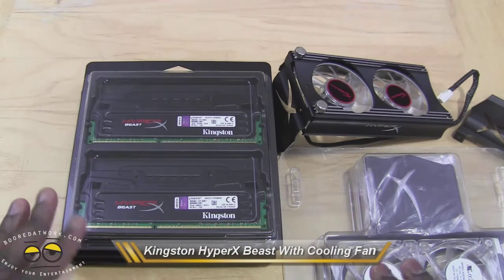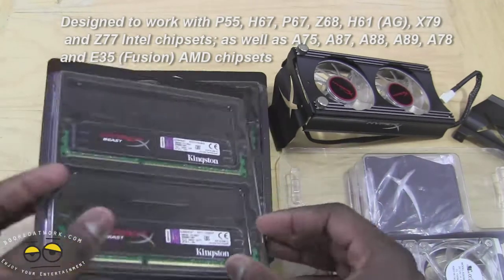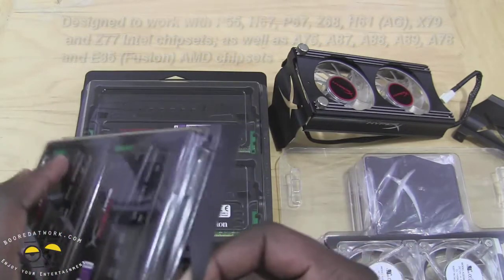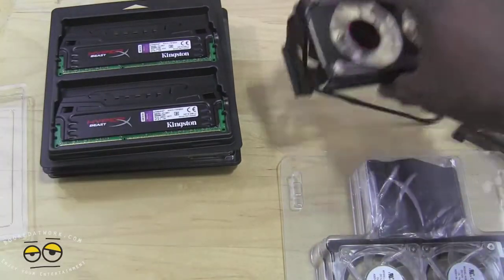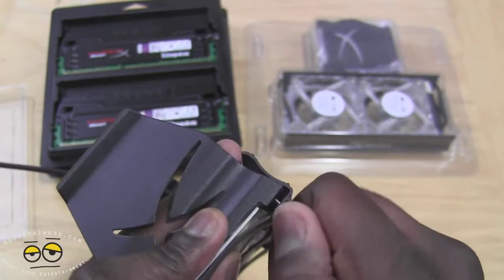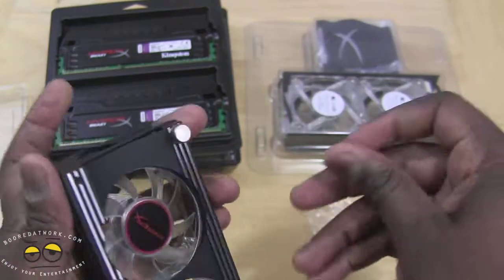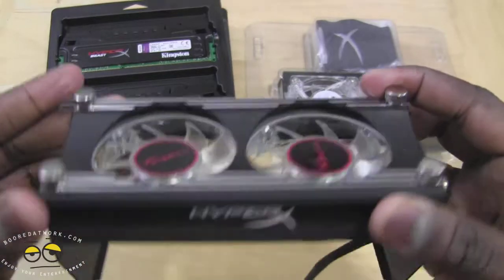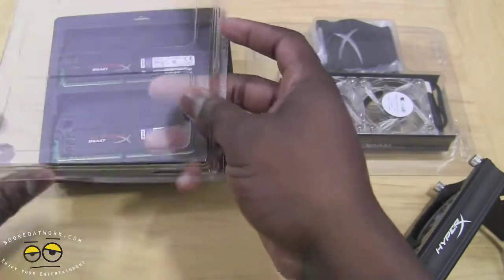Kingston HyperX Beast Memory Kit with Cooling Fan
HyperX Beast features a dynamic new heatspreader to maximize thermal dissipation for increased reliability. Plus it looks really cool and enhances any system. It's Intel XMP ready so higher-performing frequencies, timings and voltages are just a few clicks away. The Beast gets along well with third-generation Intel Core i5 and i7 processors and the latest AMD performance and gaming processors.

Capacities 8GB--64GB (with 8GB, 16GB and 64GB kits)
Speeds of up to 2400MHz
1.5V & 1.65 V operating voltages enable stable overclocking
Compatible with Intel XMP auto-overclocking function
Designed to work with P55, H67, P67, Z68, H61 (AG), X79 and Z77 Intel chipsets; as well as A75, A87, A88, A89, A78 and E35 (Fusion) AMD chipsets

Carefully selected premium chips for maximum performance and overclockability
Dynamic black design and sharp edge accents
100-percent factory tested

Kingston HyperX Fan features dual 60mm fans to keep your memory at peak performance for the long haul. When turned on, the fan blades illuminate in blue. Yes, not only does it keep your rig cool, it actually looks cool in the process.

Whisper-quiet — 28dBAm maximum
12V rated. 8V 13.5V operational range
RPM: 3000 +/- 10%
Dual 60mm fans for optimum airflow
Fan blades illuminated by eight small blue LEDs when turned on